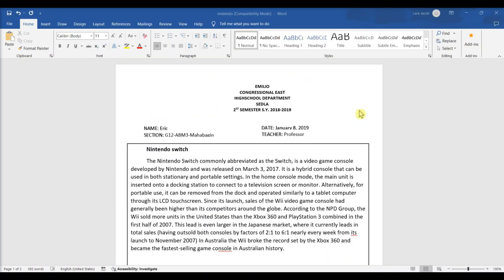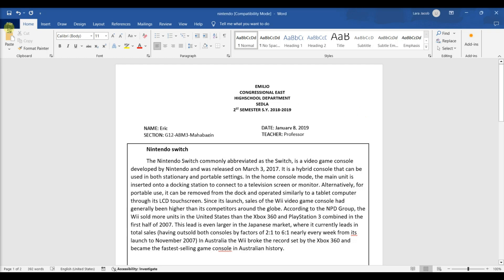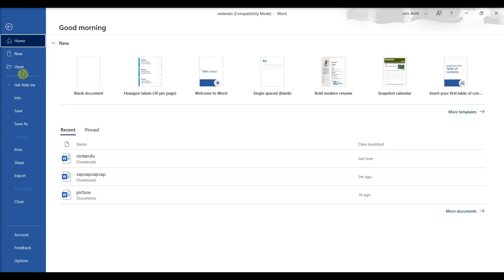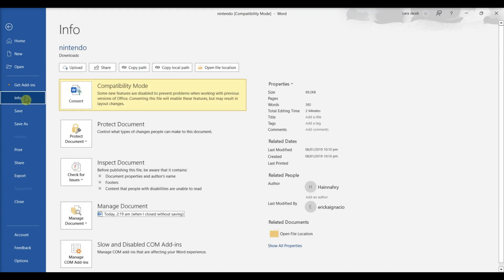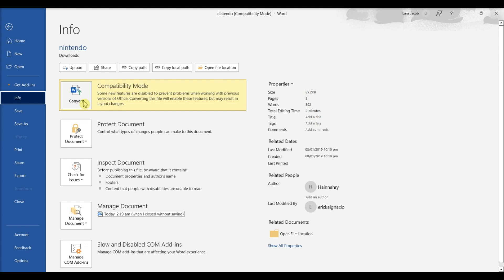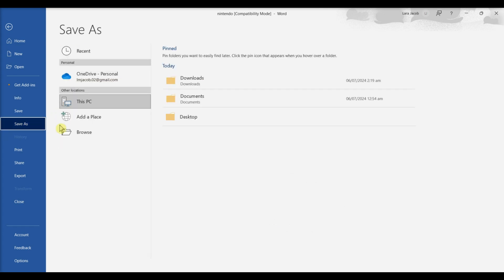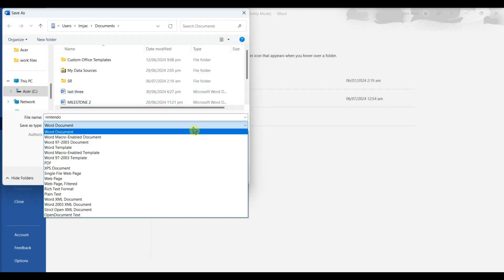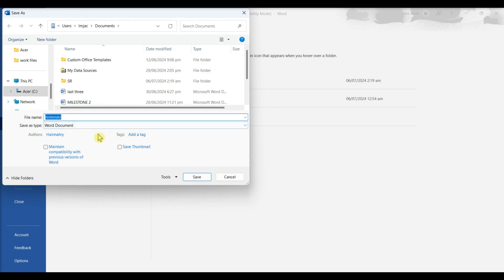How to TURN OFF COMPATIBILITY MODE in WORD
Discover how to easily turn off Compatibility Mode in Microsoft Word to fully utilize the latest features and functionalities. This tutorial provides step-by-step instructions to help you transition your documents out of Compatibility Mode for enhanced editing and formatting capabilities.

Image Attribution: Vecteezy.com